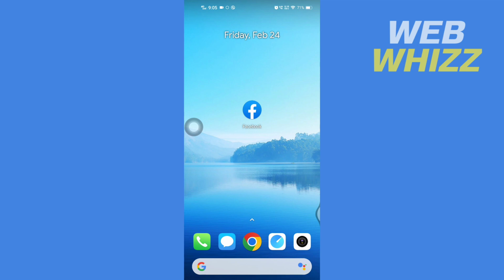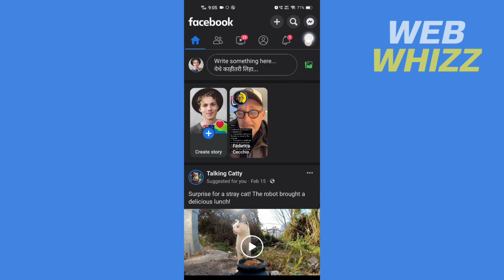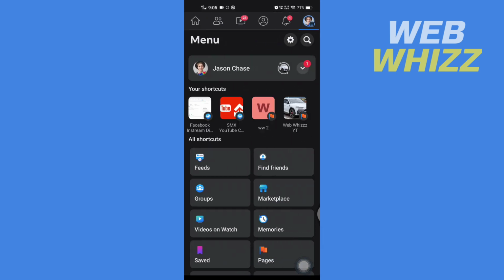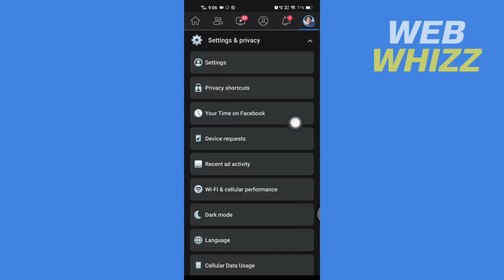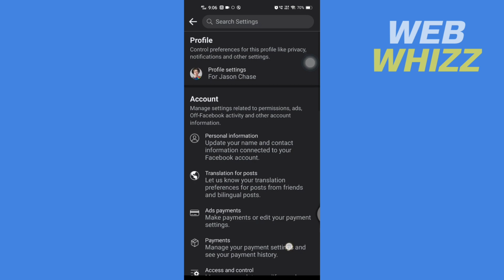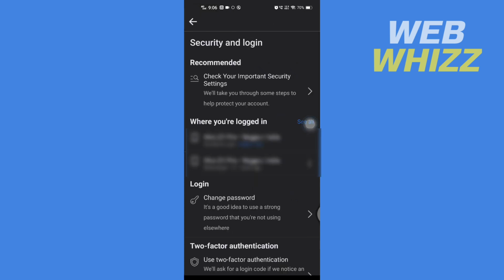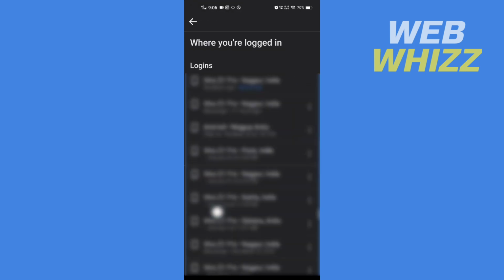How to Logout Facebook From All Other Devices iPhone/Android